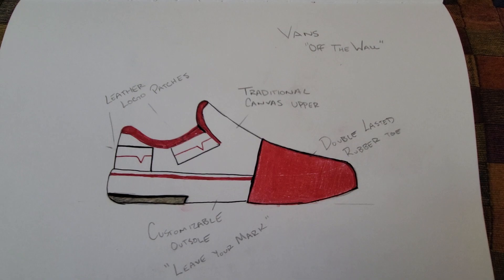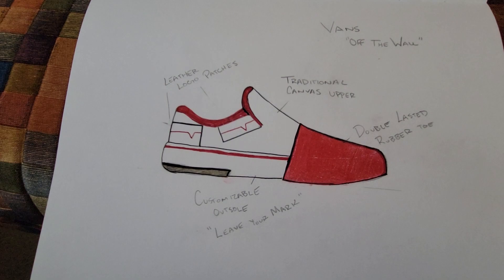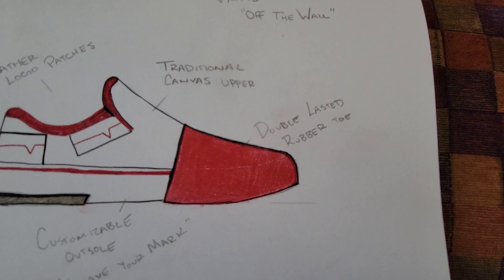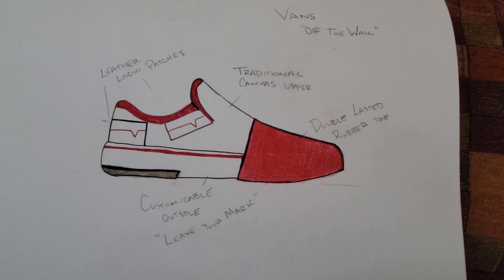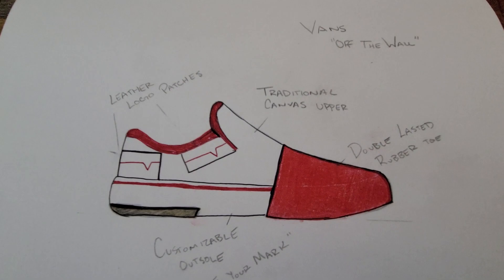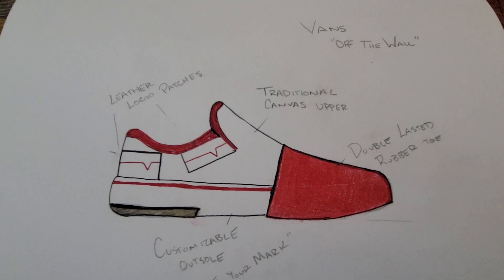Kyle Ward-- Pensole Diversity x Design-- Vans Submission